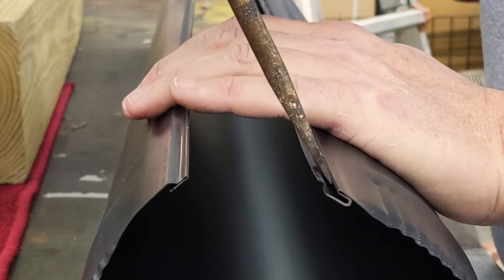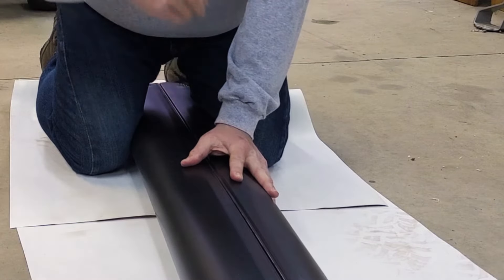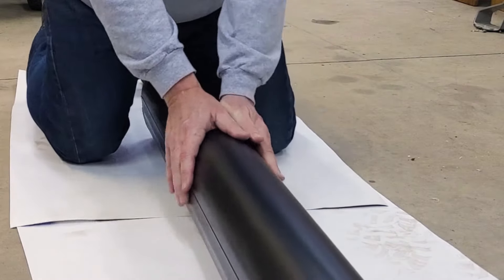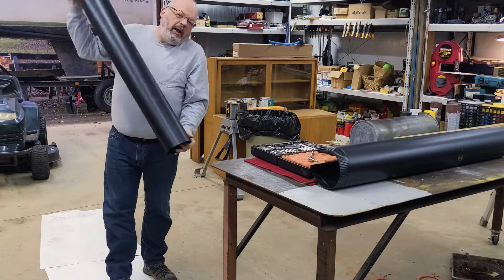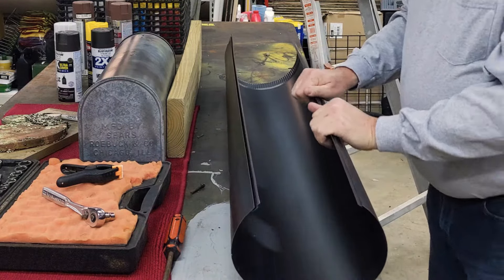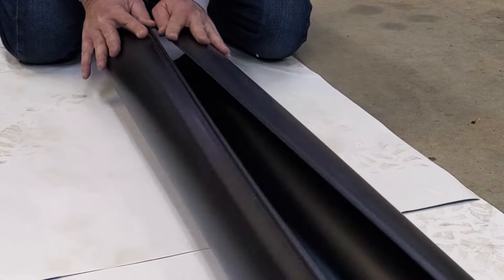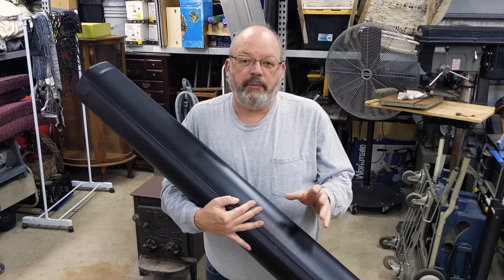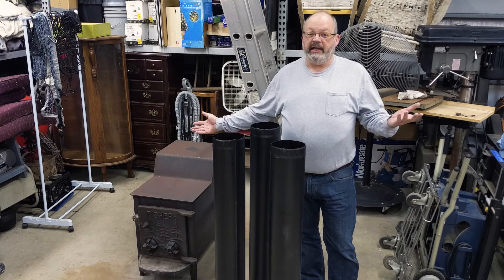Assemble Snap-Together Split Stove Pipe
Placing the split stovepipe on the ground and using my legs for support to snap together stove pipe sections makes the assembly process a bit easier